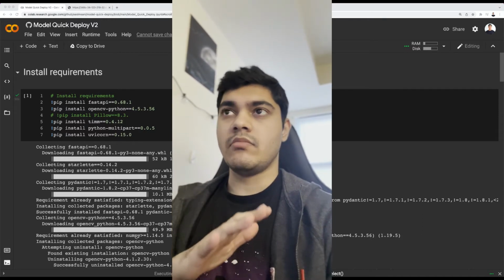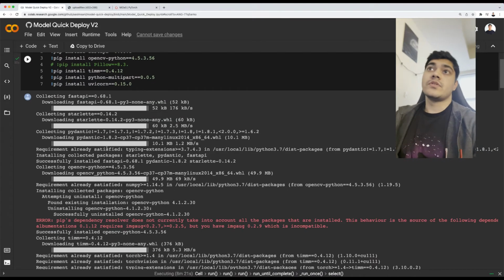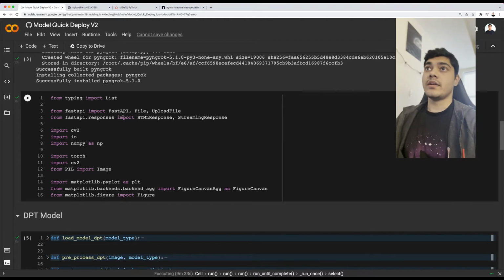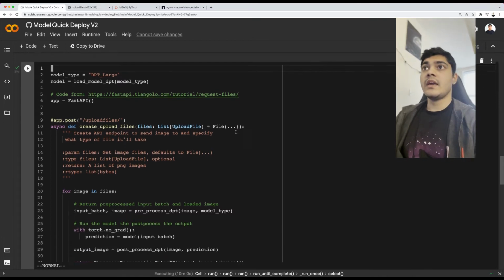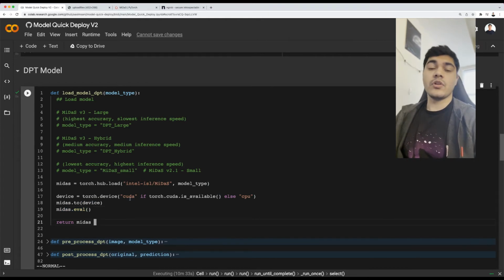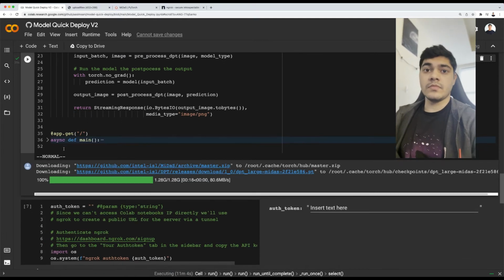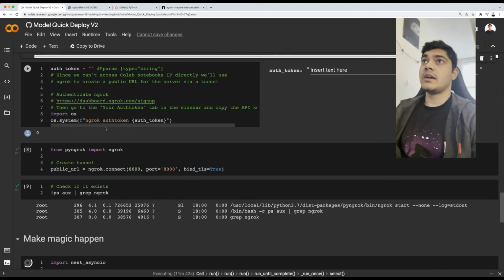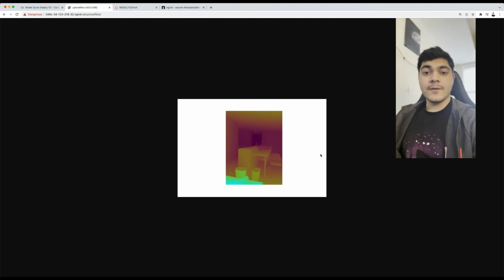Deploy Pytorch Models with FastAPI using Google Colab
How do I use these AI models everyone keeps talking about? If you've ever wondered about how to make API for and run an AI model here's a tutorial for you using @GoogleColab @PyTorch and FastAPI!